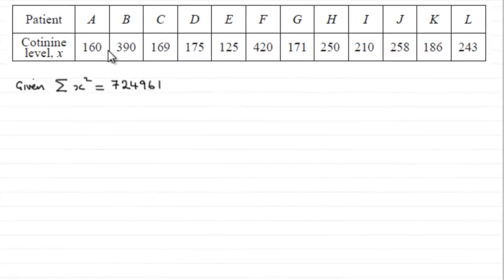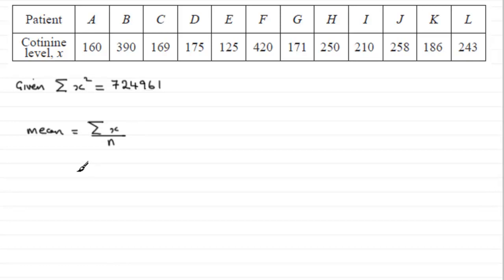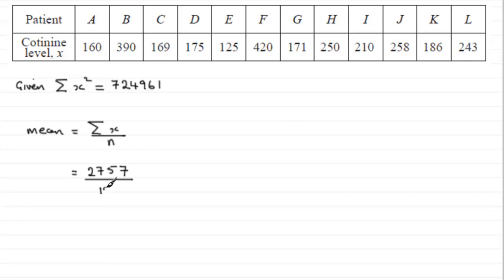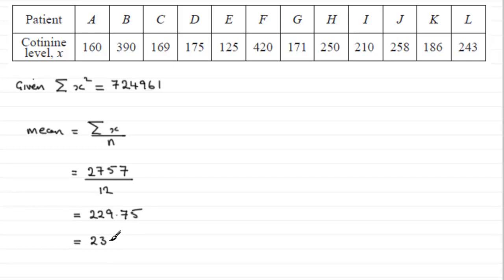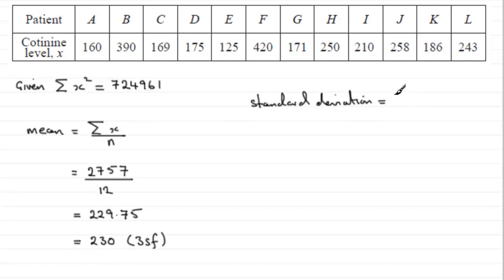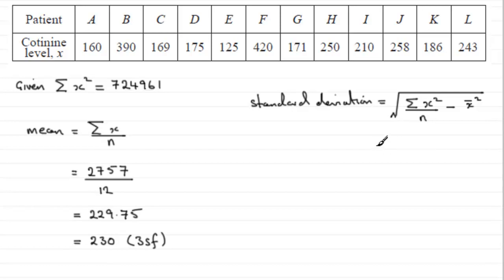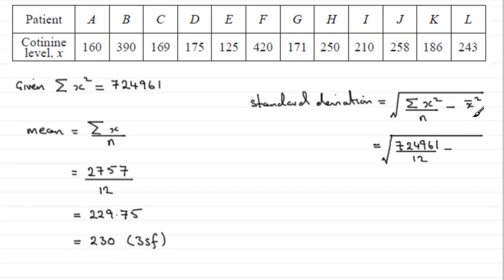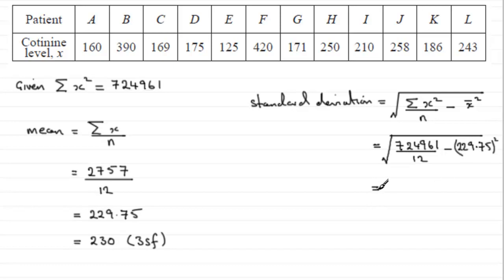A-Level Edexcel Statistics S1 January 2008 Q2a : ExamSolutions